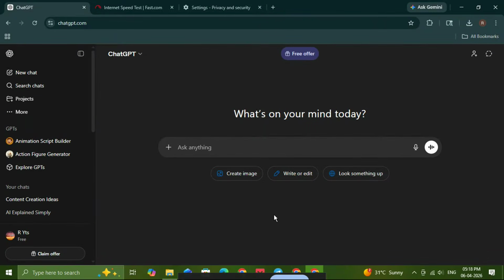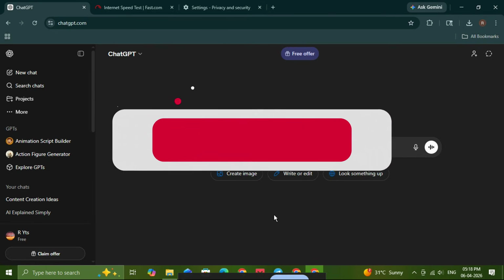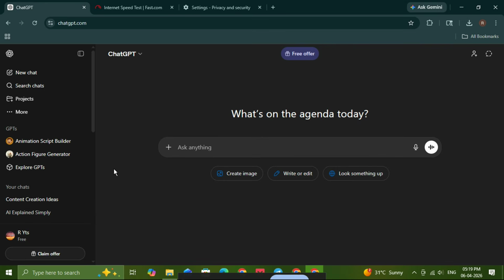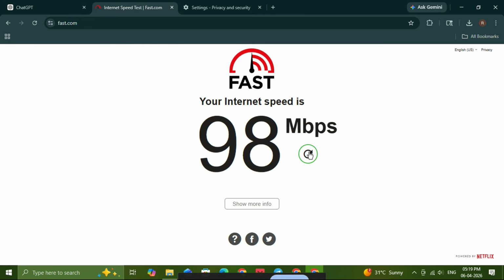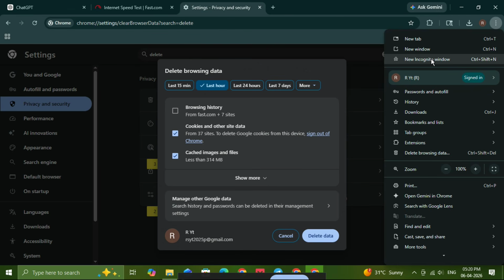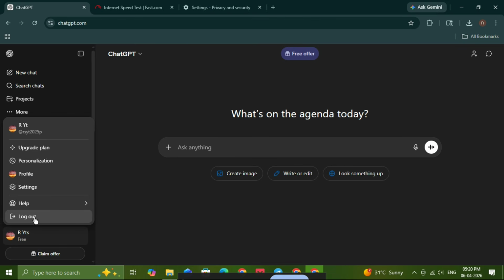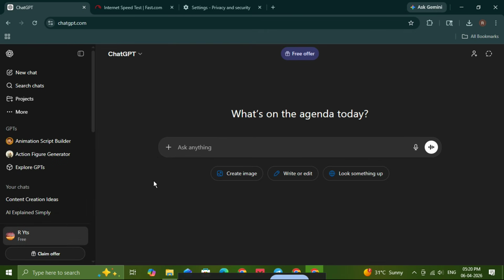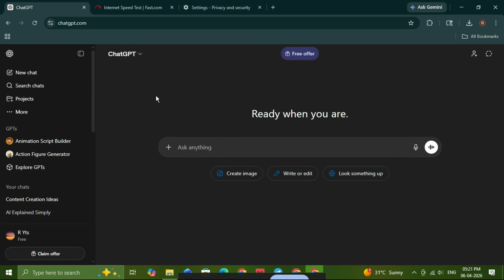How To Fix Content Failed To Load On ChatGPT (Easy Guide)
Learn how to fix the “content failed to load” error on ChatGPT with simple step-by-step troubleshooting. This guide covers refreshing the page, checking your internet connection, clearing cache and cookies, using incognito mode, and logging out and back in.

🕚Timestamps:
0:00 Intro
0:22 Refresh ChatGPT
0:46 Check Internet Connection
1:12 Clear Cache & Cookies
1:42 Try Incognito Mode
2:03 Log Out & Log In Again
2:29 Extra Fixes And Recap

✍️What You'll Learn In This Video:
• How To Refresh ChatGPT When Content Fails To Load
• How To Check Your Internet Connection For ChatGPT Errors
• How To Use Incognito Mode To Troubleshoot ChatGPT
• How To Log Out And Log Back In To Reset Your Session
• How To Fix ChatGPT Loading Issues On Different Browsers
• How To Disable Extensions That Block ChatGPT Content

💡Pro Tips:
• Try a hard refresh if a normal refresh does not work
• Switch from Wi-Fi to mobile data to test your connection
• Use Incognito Mode to bypass stored browser data
• Disable ad blockers and privacy extensions if the page keeps failing to load
• Test ChatGPT in another browser to isolate the problem